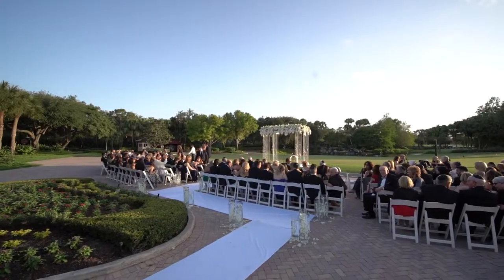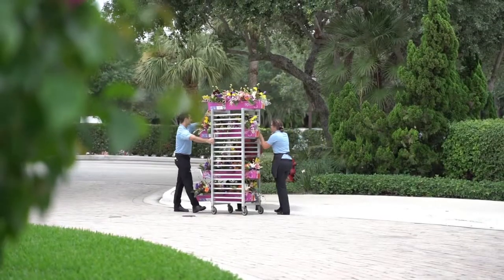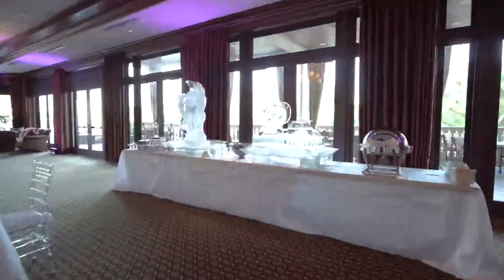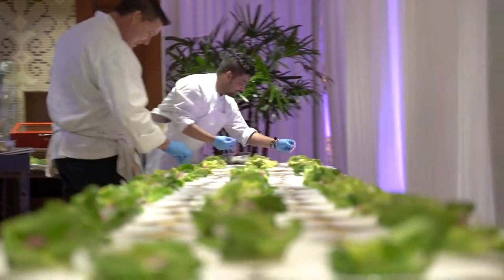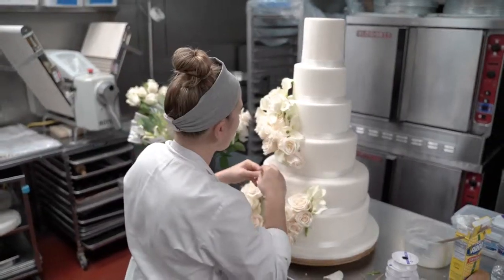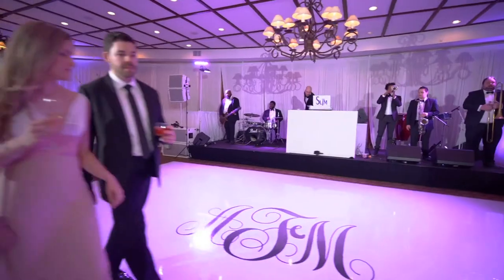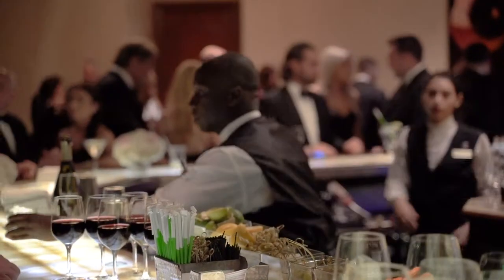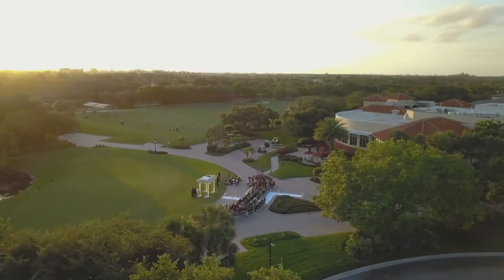Behind The Scenes of an AR Wedding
A behind-the-scenes look at a beautiful white wedding at the club, executed gracefully by our Food & Beverage and Catering teams.

Clubhouse Manager Anthony Biondolillo and Catering Manager Anna Garcia tell us a little bit about this wonderful event and what goes into the preparation for it.

Congratulations to the beautiful couple Ariel & Matt Friedman, relatives of AR members Golda & Sheldon Golub.